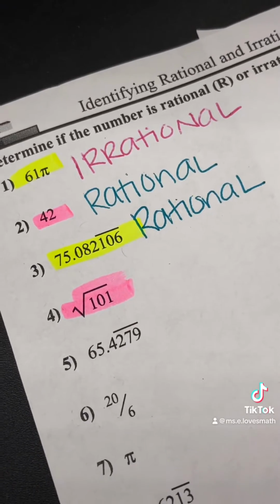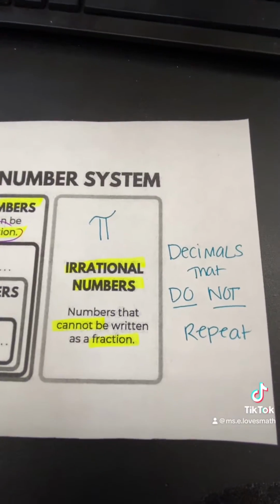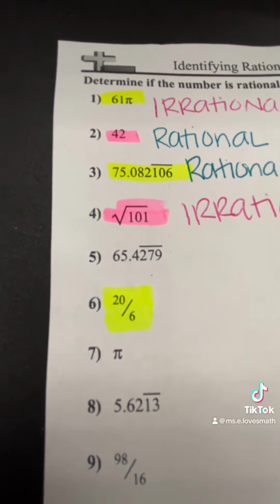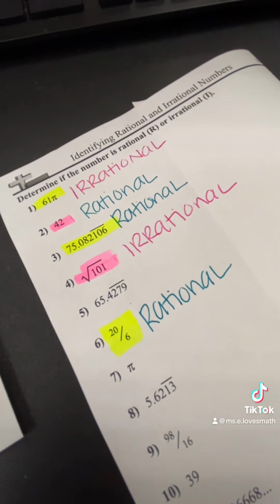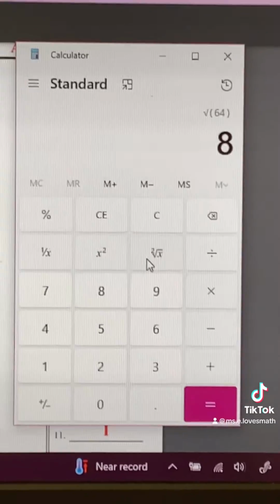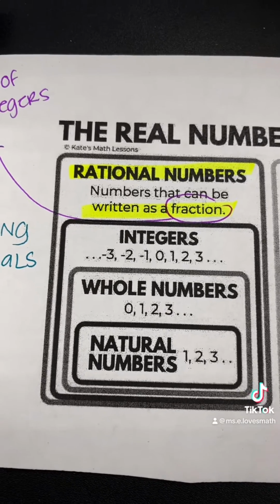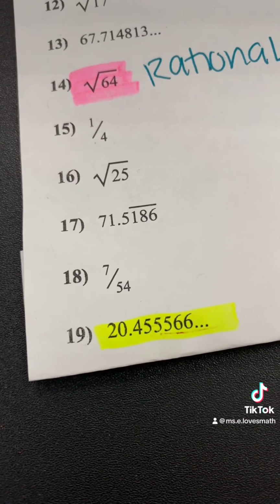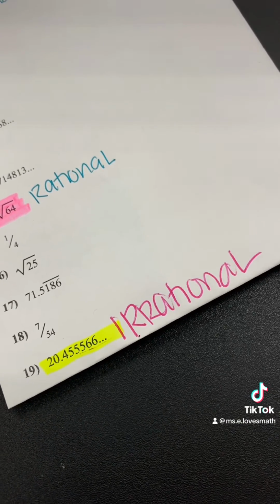Classifying Numbers - Rational or Irrational